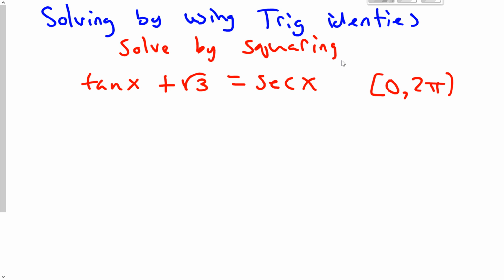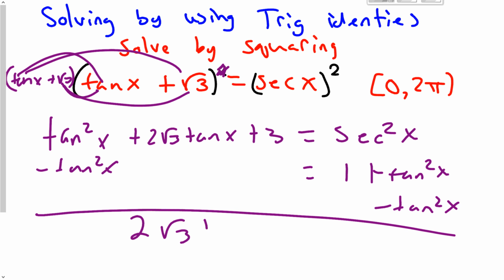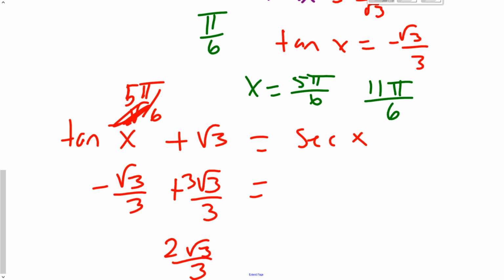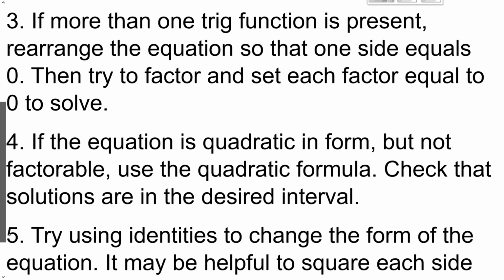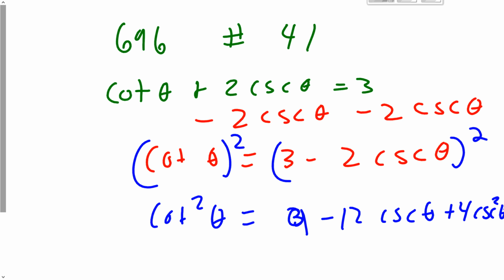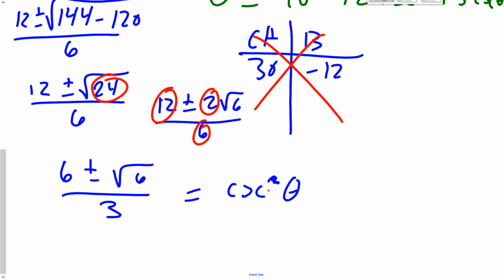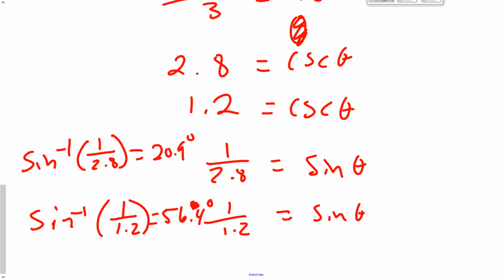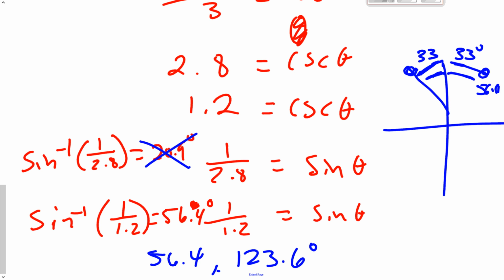PreCal Ch. 7.6 Using trig identities